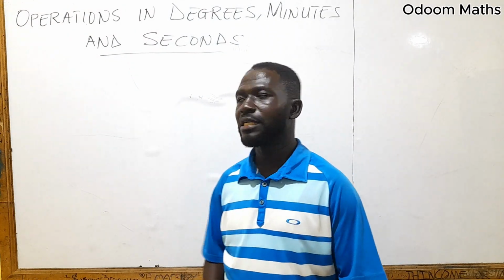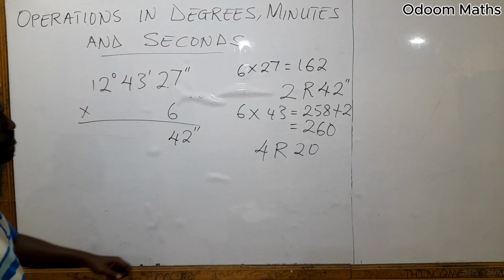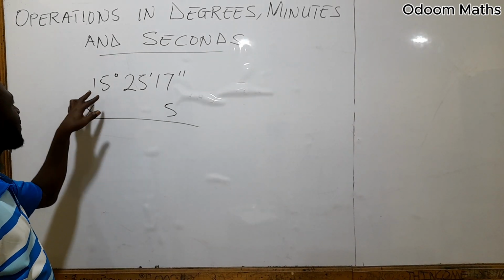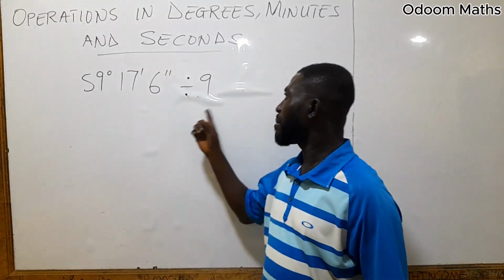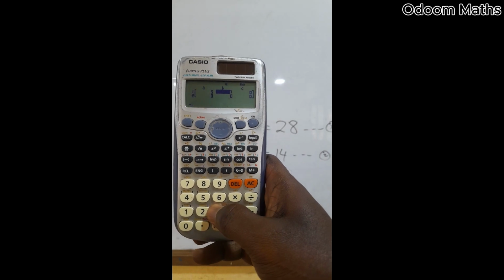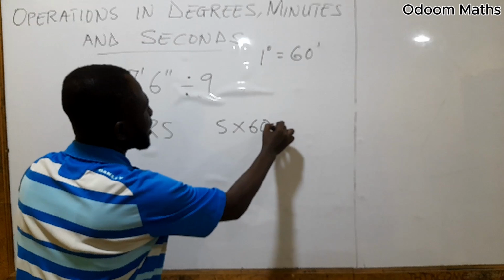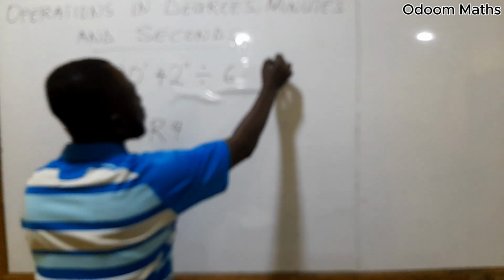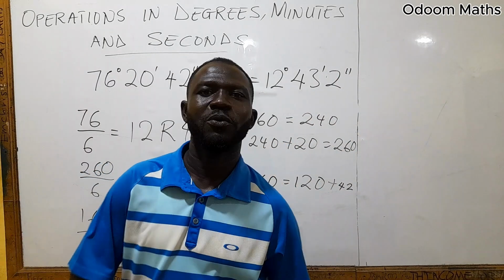Operations in Degrees, Minutes and Seconds P2